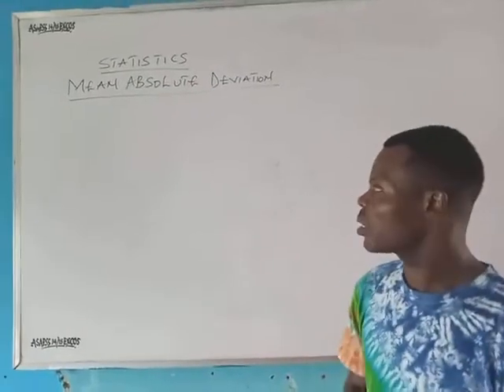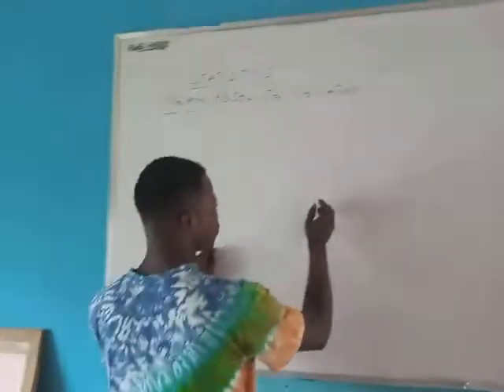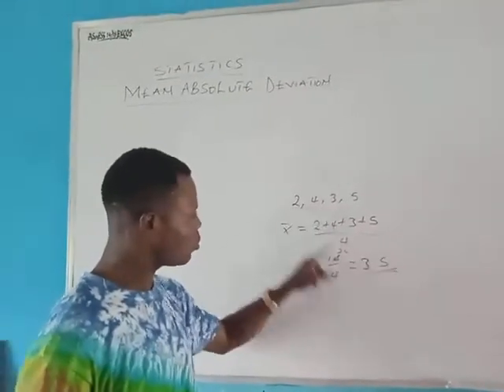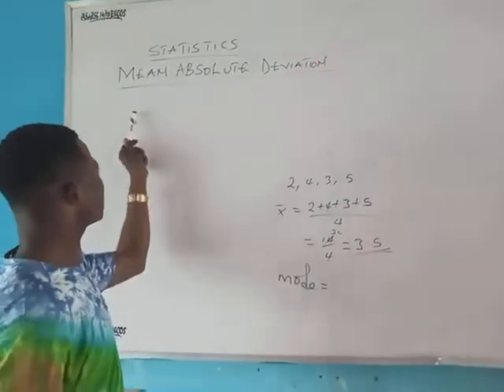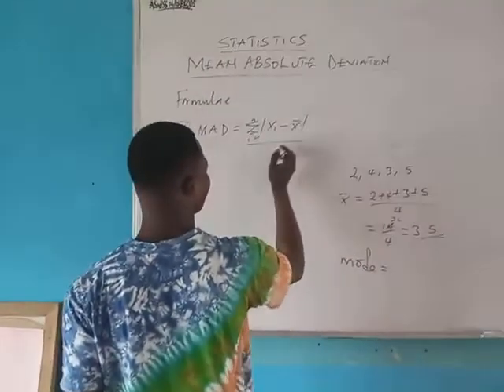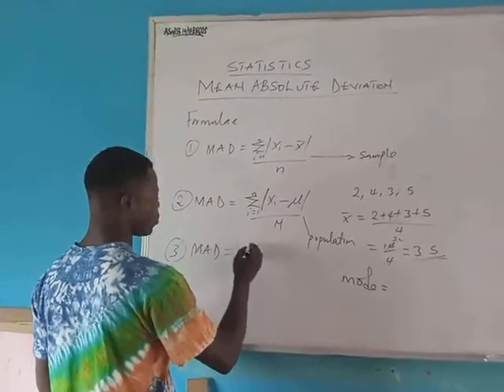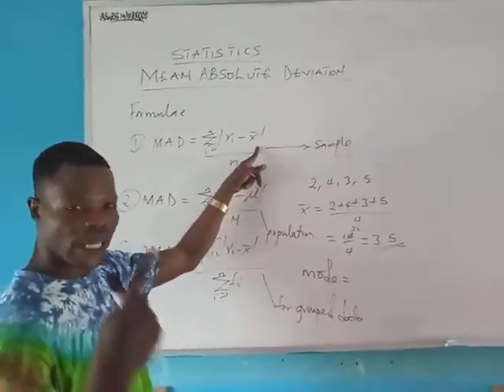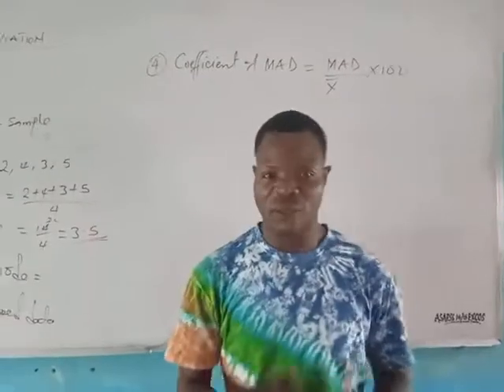Mean Absolute Deviation